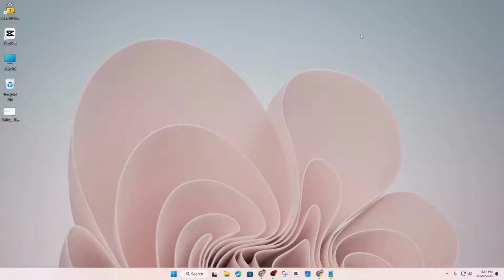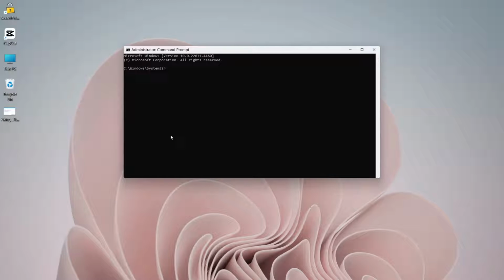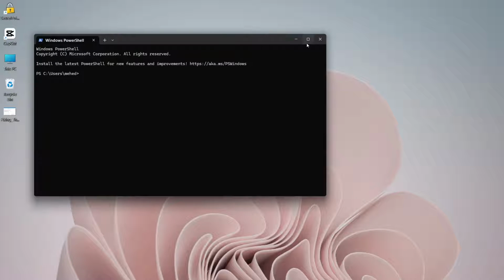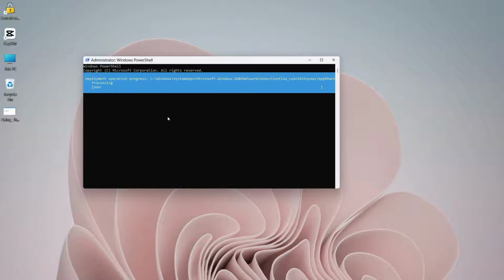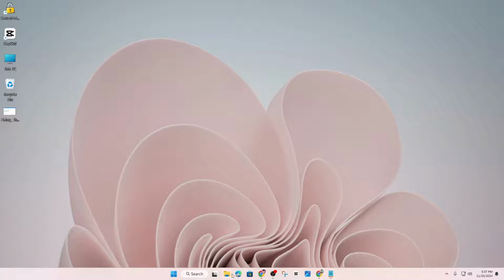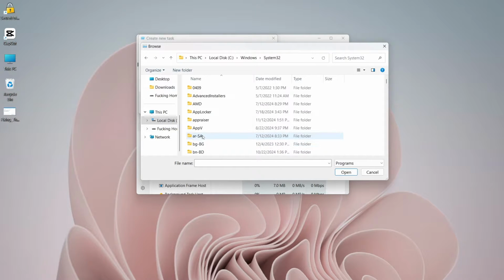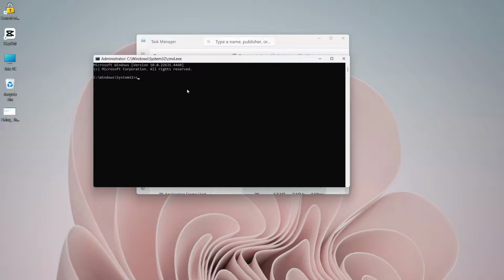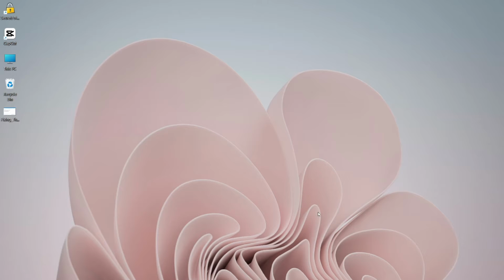How to Fix App Crashes on Windows 10/11 | Quick & Easy Solutions (2024)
Are your apps crashing unexpectedly on Windows 10/11? Don't worry! In this video, we’ll guide you step-by-step on how to fix app crashes quickly and efficiently. 🚀

What You'll Learn:
✅ Common reasons apps crash on Windows.
✅ How to check for updates and compatibility issues.
✅ Steps to clear app cache and reset the app.
✅ How to reinstall or repair problematic apps.
✅ Tips to update system drivers and fix system errors.

📌 Follow along to ensure your apps run smoothly without any issues!

📢 Helpful Links:
🔗 Download Latest Drivers: [Insert Link]
🔗 Check Windows Updates: [Insert Link]